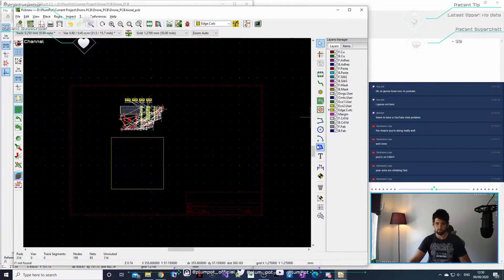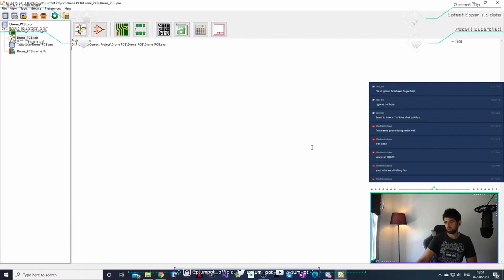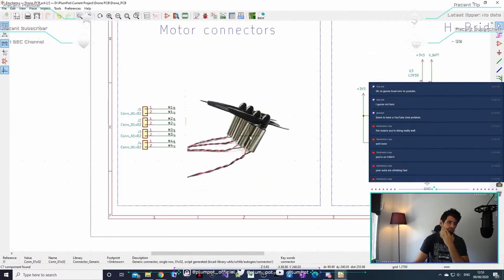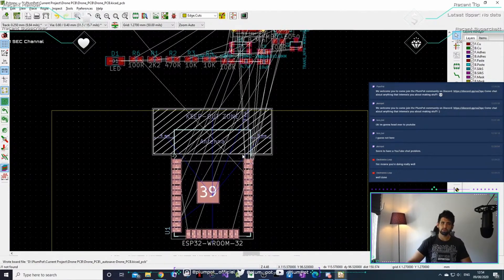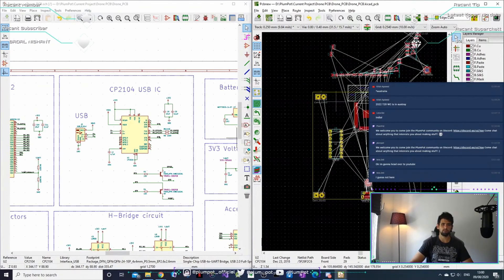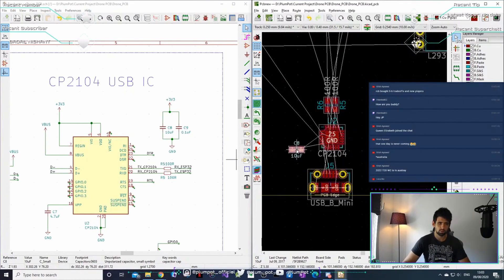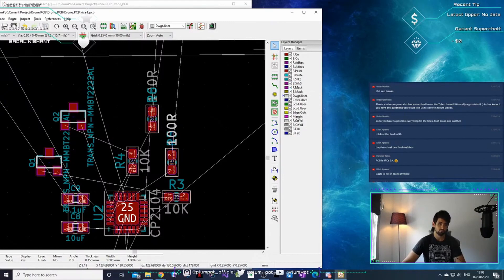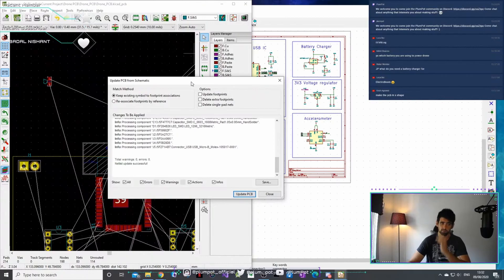Live Stream Highlights Building a Drone PCB PCB Layout Ki Cad Part 3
We will break our live streams into snippets so that you can go through the important parts without watching the whole 4-hour video :)

In this video, we go further doing the PCB layout and discussing why we place components at certain places.

We are busy making a PCB for a drone. All designs files will be freely available on our Discord channel so please feel free to join.

Join us every Sunday at 12pm CEST for a live stream of making things👍

We will be working on one of our projects with our community live.  We will try and build our own drone :)